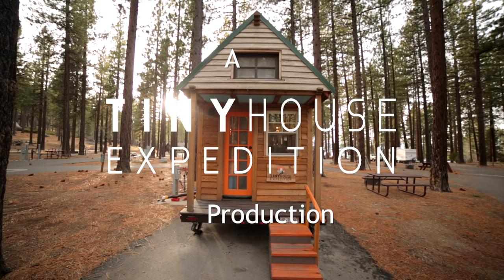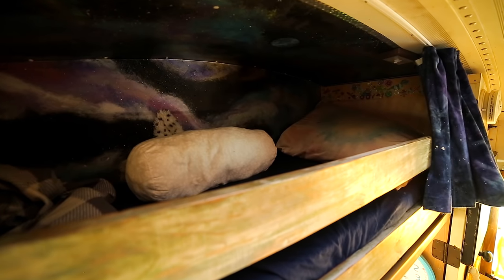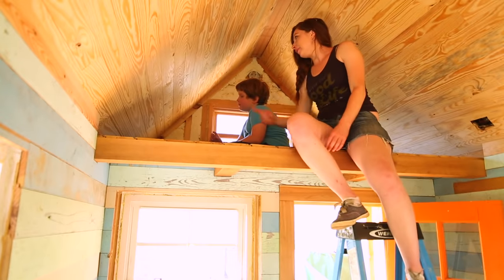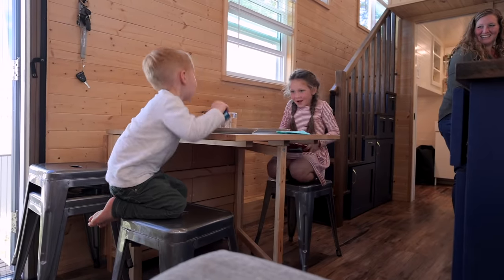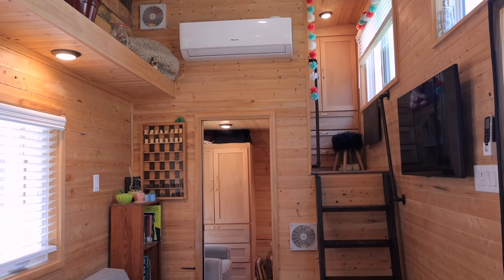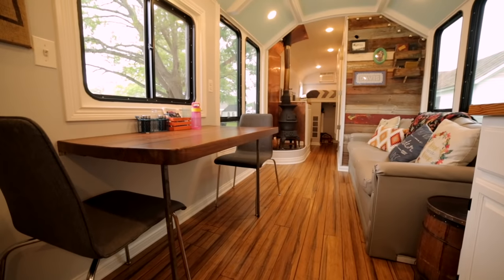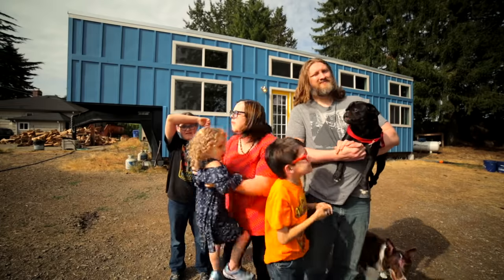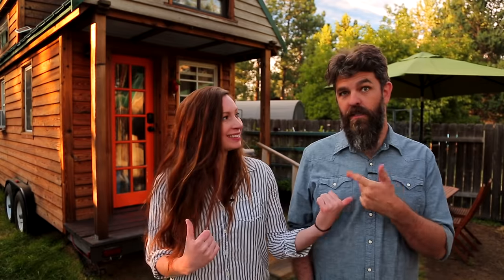Clever Ideas for Kids in Tiny Houses - Tiny House Family Life!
The first 1000 people to sign to with our code TINYHOUSEEXPEDITION or via our link will get a 1-month trial of Skillshare! 🏡 Have you ever considered simple living with your kids in a tiny home? We share tiny house family homes, insights & design ideas for kids. See the full list of featured tiny home families below.

Video Chapters:
0:00 - intro, small space families
1:22 - tiny home bunkroom
3:37 - Skillshare sponsor message
4:33 - our tiny house design
6:07 - loft bedroom w/spiral staircase
7:48 - amazing family tiny house walkthrough
12:21 - kids room under lofted parents' bed
12:53 - bonus space for tiny house on land
15:03 - safe place space in tiny home community
16:44 - tiny house layout prioritizing
17:13 - small space living with kids

New to our Channel? Welcome! We are Alexis and Christian, the creators behind Tiny House Expedition. 🚚🏡💨 After falling in love and building our 130 sqft tiny house on wheels, we hit the road to explore the tiny house movement. Brief backstory

👉🏡 Every Friday: Tiny Home Tours & Stories

🏡 TINY HOUSE FAQ:
👉What about tinyhomes for families?